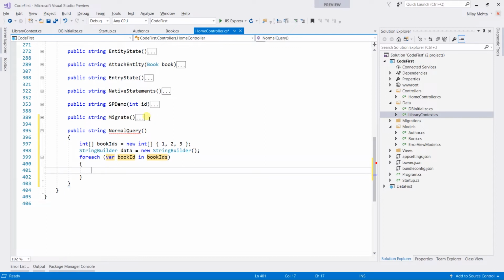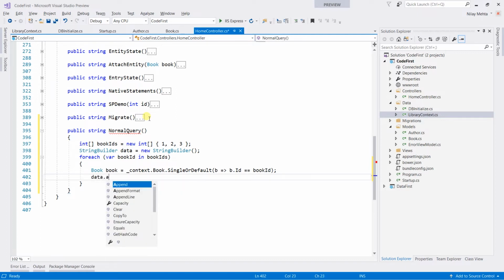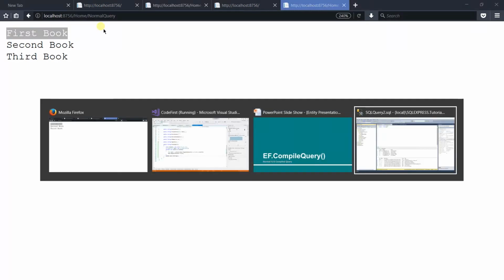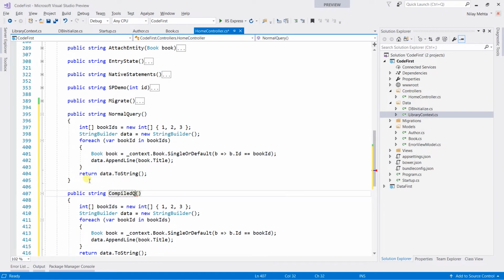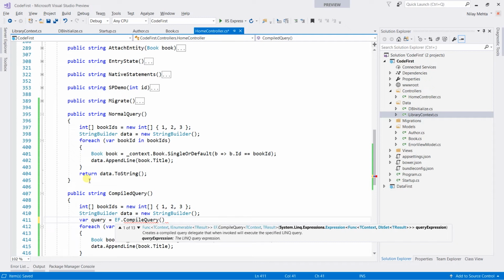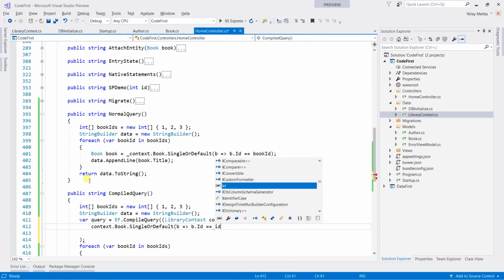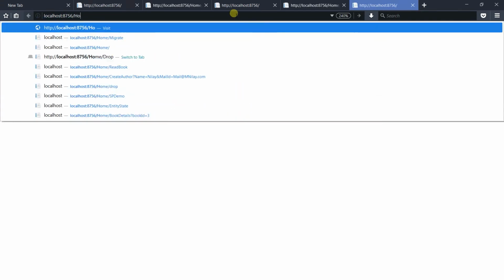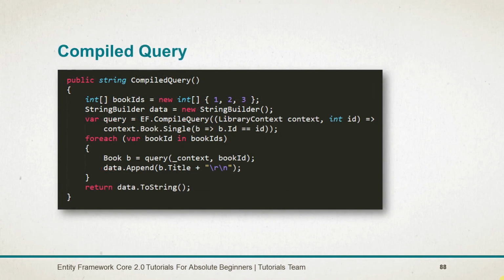EF.CompileQuery() | Part - 25 | Learn Entity Framework Core 2.0 (EFC2) using ASP.Net Core